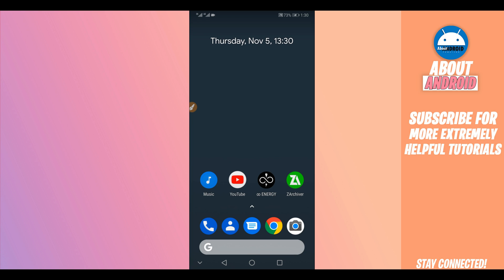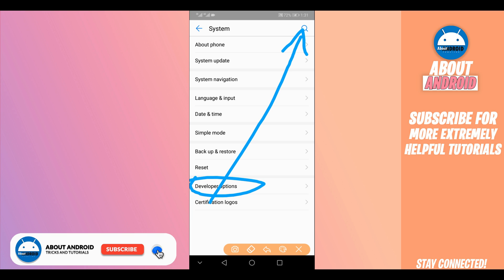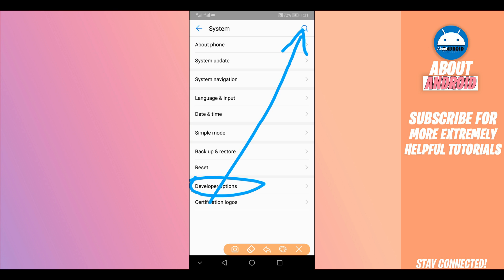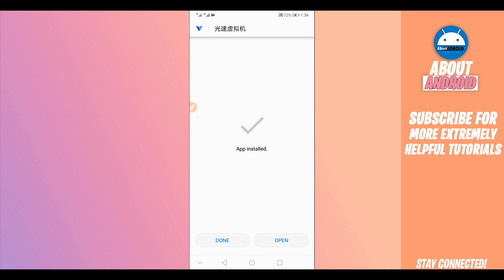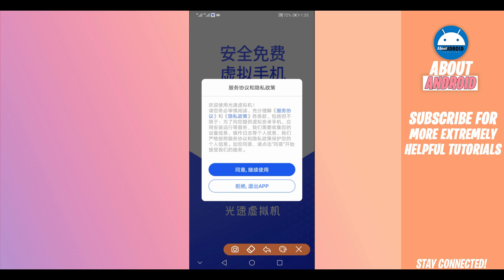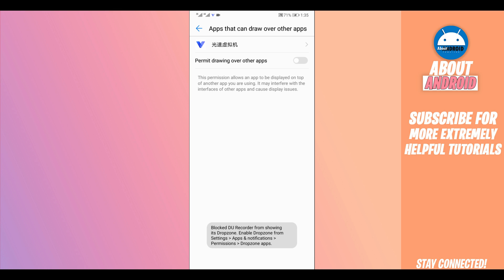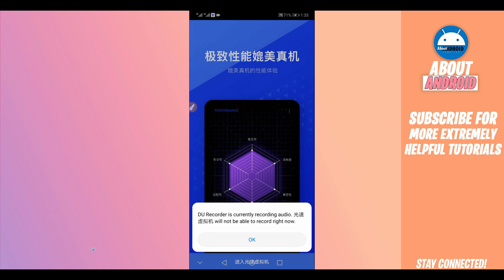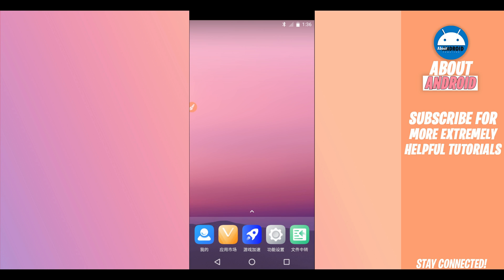ROOT Any Android Device Without PC NO TWRP NO BOOTLOADER | New ROOTING App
2020 NEW! How To ROOT Any Android Phone Without a PC NO TWRP EASILY NEW METHOD

Intro: (0:00)
Developer Option: (0:53)
Check Root Access: (2:29)
Getting Root Access: (3:24)
Check Root Access: (8:33)
Final remarks: (9:00)